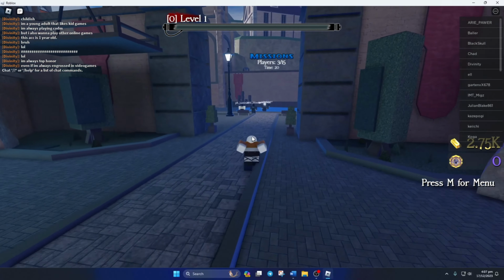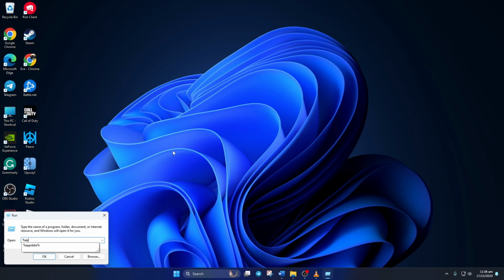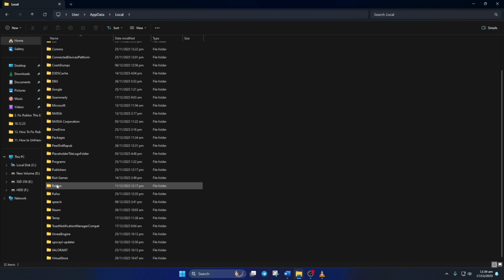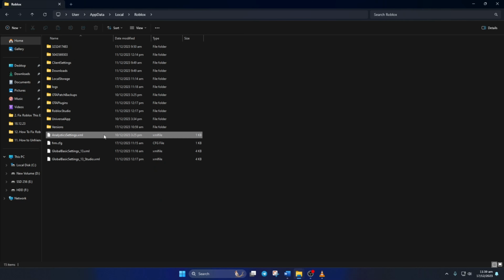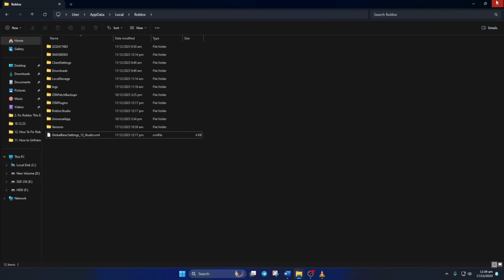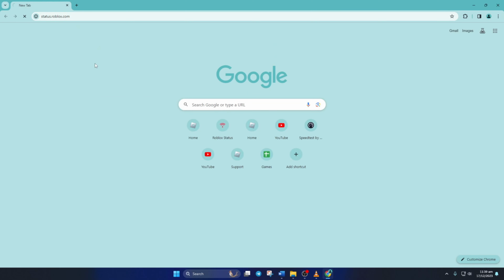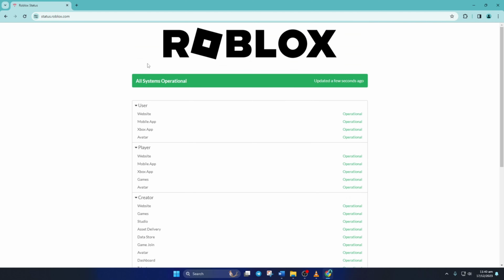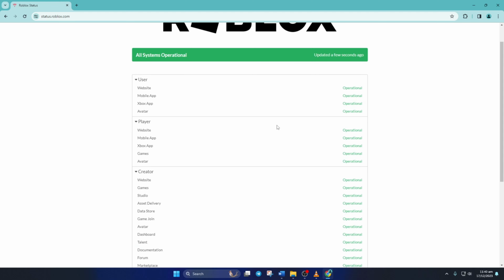How to Fix Join Error in Roblox Error 111 | Roblox Can't Join Place Error Code 111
Are you encountering an issue with the join error in Roblox? if your answer is yes, then don't worry. In this video, I'll guide you on how to fix the join error in Roblox error 111. If you're experiencing problems that show you can't join place error code 111 on iPhone or how to solve join error cant join place error code 111, I've got you covered.

You may be thinking 'How to overcome the join error can't join place error code 111 problem? What is the join place error code 111 solution? this video will help you to learn how to resolve the join error can't join place error code 111 issue. Watch this video till the end, and follow the full process.

Here's the file path mentioned in the video: %appdata%

00:01- Video intro
00:12- Method 1: Delete App Data Files
00:52- Method 2: Check Roblox Server Status
01:25- Method ending